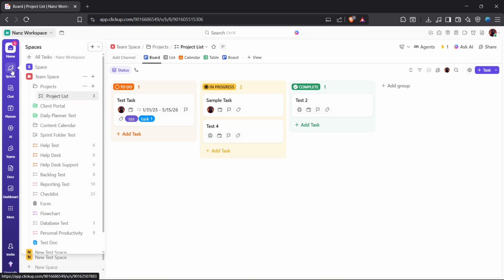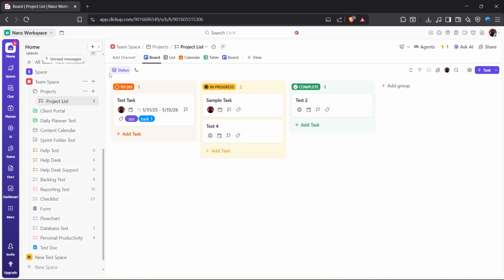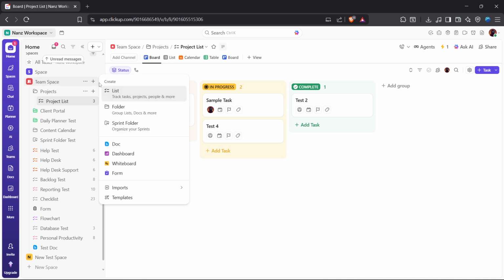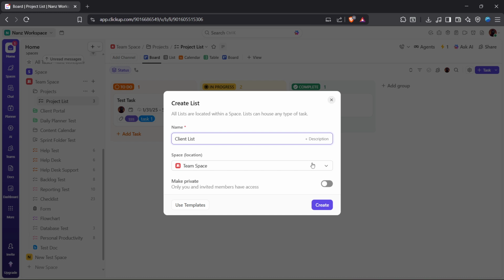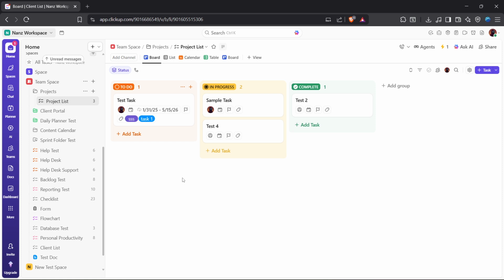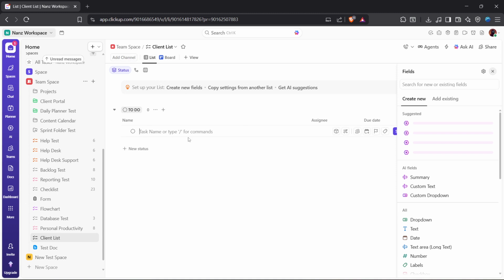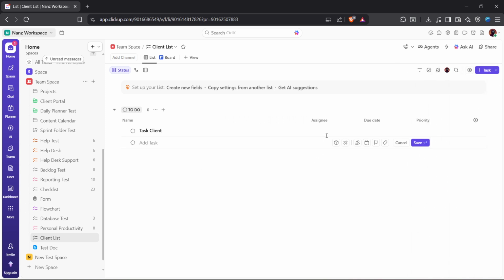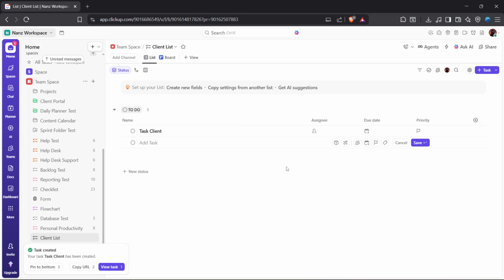How to create client list in ClickUp (Step By Step 2026)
How to create client list in ClickUp